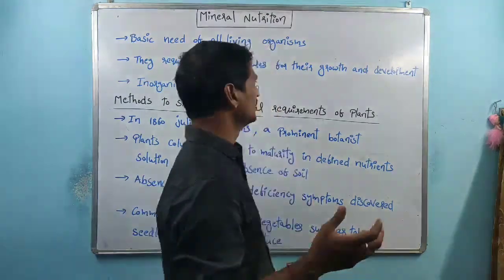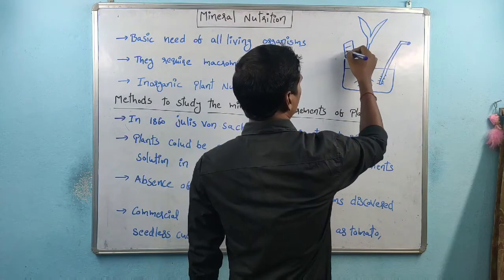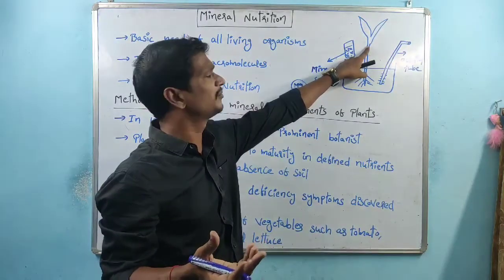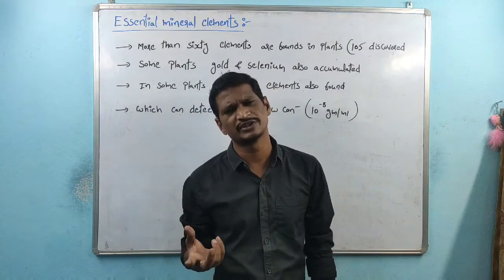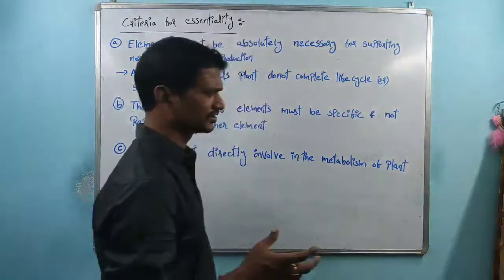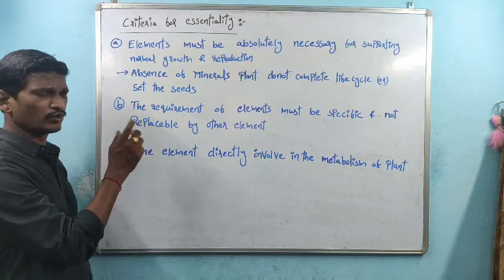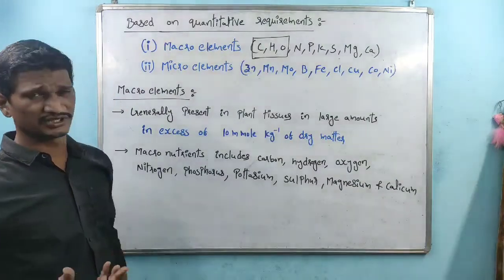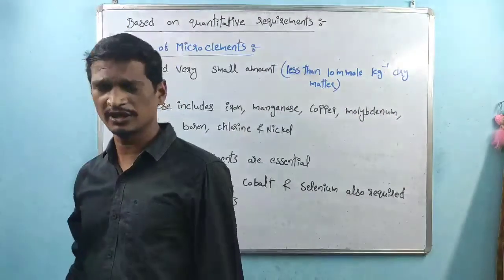Sr.Botany class 95 Mineral nutrition